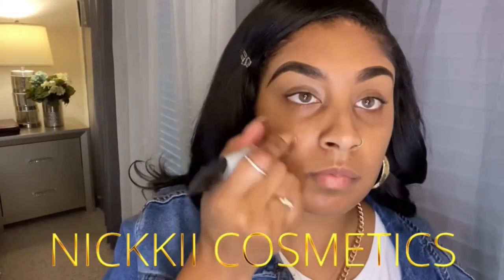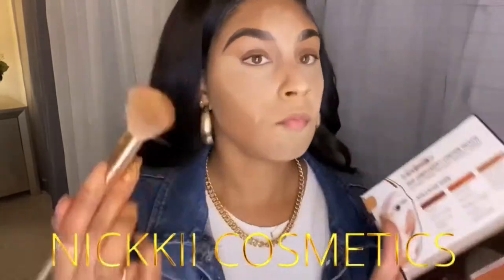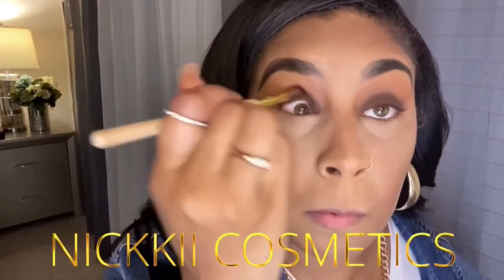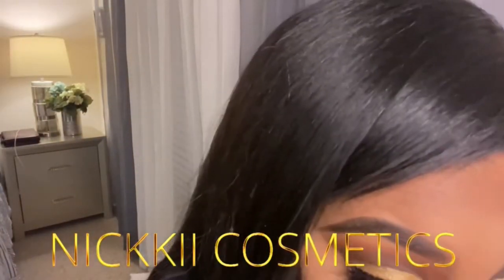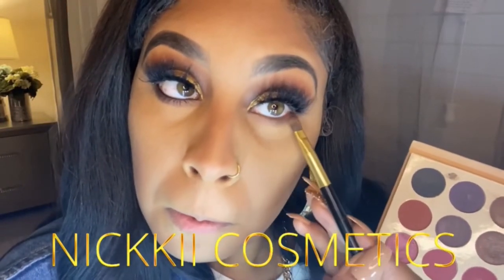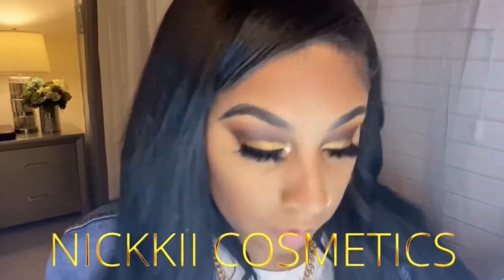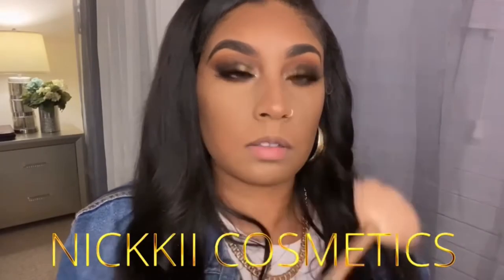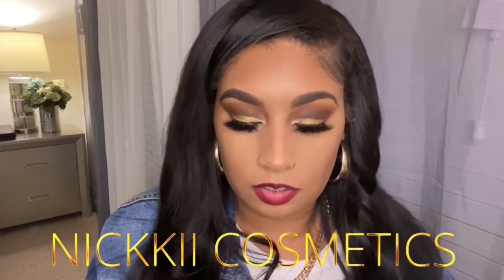SEXY FALL MAKEUP TUTORIAL | BURGUNDY MATTE LIPSTICK | NICKKII COSMETICS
Hi, hunnie's! Today's video will be on creating this sexy fall smokey eye and using a bomb velvet matte lipstick called "Mulled Wine" by Nickkii Cosmetics. This velvet matte lipstick will be available for purchase 10/23/20 at 12PM CT Hope you enjoy!

-Nickkii

Name: Nickkii
Age: 30
Live: Houston, TX
Personal Instagram: @badgirlnu
Nickkii Cosmetics Instagram & Facebook: @nickkiicosmetics

Products Used - Items are listed in order as I used them in the tutorial.
Maybelline New York - Master Prime (Shade: #400)
Morphe - Fluidity: Full Coverage Foundation (Matte-Shade: F3.60)
EBIN New York - 24HR Waterproof Concealer (Shade: Cool Light)
Kokie Professional Be Bright Illuminating Concealer (Shade:Golden Beige)
Contour (Liquid): NYX Sculpt & Highlight Face Duo (Shade:Espresso/Honey)
Setting Powder: Airspun - Setting Powder (Shade:Translucent)
Contour Palette (Setting Powder) Black Radiance - True Complexion Contour Palette (Shade:Dark to Deep)
Eyeshadow Primer: Morphe- Eyelid Primer
(Shade: Translucent)
Nickkii Cosmetics - Out to Play Eyeshadow Palette
Juvias- The Nubian 2 Palette
Morphe - Artistry Palette
Nickkii Cosmetics- Glamorous Eye & Face Brush Set
Beauty Sponges - any drugstore brand is fine
NYX- Mineral Matte Finishing Powder
(Shade:Medium/Dark)
Ruby Kisses - Liquid Eyeliner
(Shade:Gold)
NYX - Vinyl Liquid Liner (Shade:Black)
Essence - Bye Bye Panda Eyes - Smudgeproof, Volumizing & Defining Mascara (Shade:Black)
Miliani - Make it Last 16HR Setting Spray (Shade:#3)

Musician: LiQWYD

Musician: Jeff Kaale

Musician: Carl Storm

Musician: LiQWYD